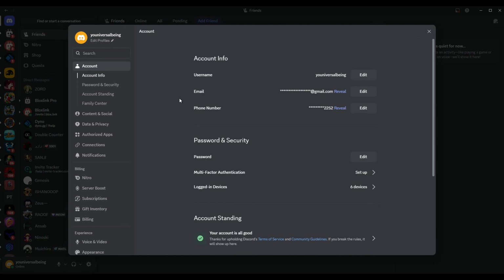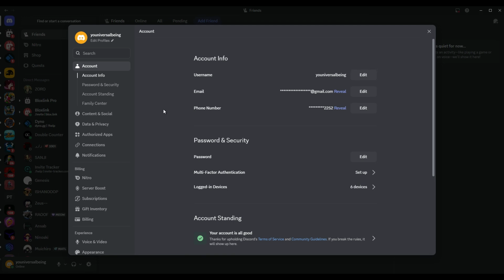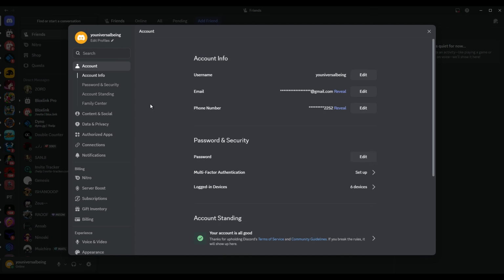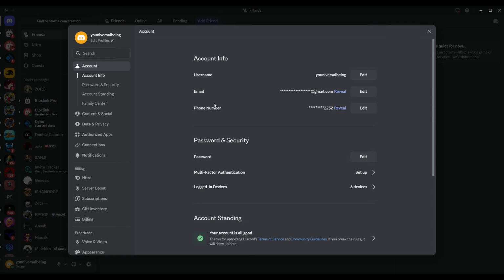Can We Reset Discord Account Without Email Or Phone Number? (2026 Honest Answer)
This video explains why account recovery is not possible without verification.

🕚Timestamps:
0:00 Intro
0:18 Can You Reset A Discord Account Without Email Or Phone Number?
0:42 Why Discord Requires Verification
1:15 What Discord Support Can And Cannot Do
1:42 What To Do If You Still Have Access To Email Or Phone
2:10 What To Do If You Have No Access At All
2:42 Final Answer

✍️What You'll Learn In This Video:
• Can You Reset A Discord Account Without Email Or Phone Number
• Why Discord Requires Email Or Phone Verification
• What Discord Support Can Verify For Account Recovery
• How To Use Discord’s Official Recovery Process
• Why There Is No Workaround For Missing Verification Methods
• How To Protect Your Discord Account For Future Recovery

💡Pro Tips:
• Keep your Discord email up to date at all times
• Add and verify a phone number for backup recovery
• Turn on two-factor authentication for extra account security
• Never trust third-party services promising guaranteed account recovery
• Save your login details in a secure password manager